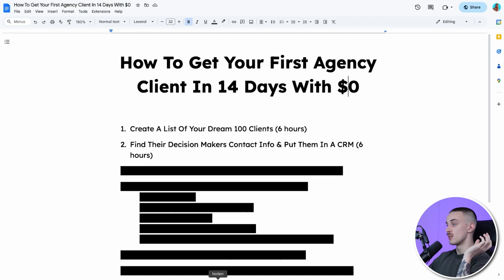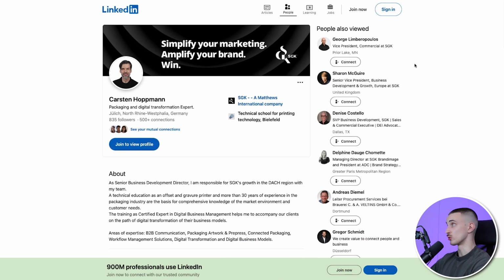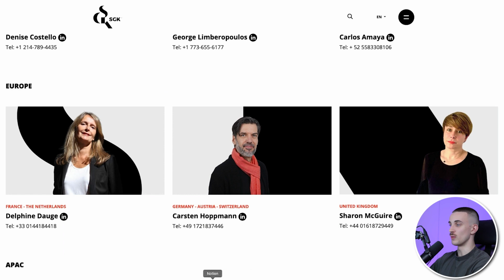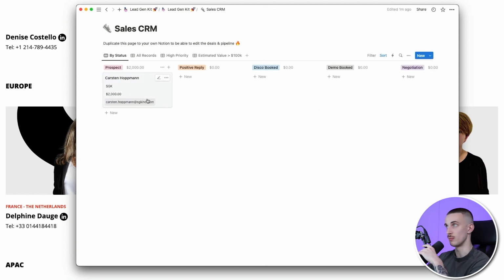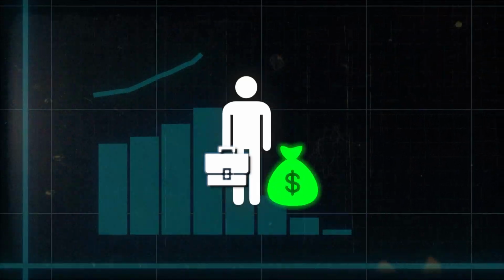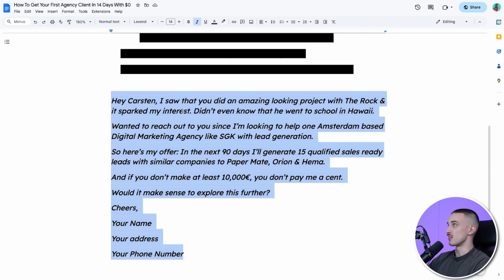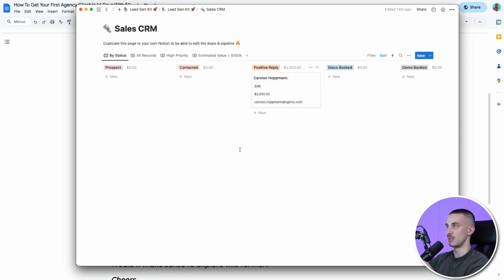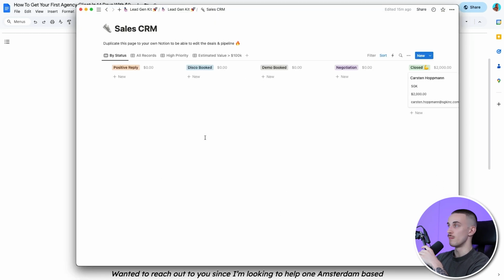How to Get Your 1st Agency Client in 14 Days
Ready to land your very first agency client within a fortnight? In this value-packed video, I'm going to unveil my blueprint to clinch that elusive first high ticket client for your agency.

Through meticulous sales training, I've fine-tuned a process that shows exactly how to get clients, specifically how to get high ticket clients who are ready to invest in your services. If you're struggling with how to get high paying clients, I'll walk you through the tactics that have repeatedly worked for me.

Discover my strategies for how to find clients, and not just any clients, but those who are the perfect fit for a social media marketing agency. I'll show you how to get SMMA clients using proven lead generation techniques that have helped me build a successful lead generation agency.

At the heart of this system is a robust lead generation business strategy tailored for those operating a lead gen agency, focusing particularly on b2b lead generation. For those in the b2b lead gen space, I've got specific insights into running a b2b lead generation agency that brings results.

I will not just throw theories at you; I'll provide actionable sales tips, sales techniques, and sales skills that have been critical in my own b2b sales success. This is all about client acquisition and setting the foundation for your lead gen agency to thrive.